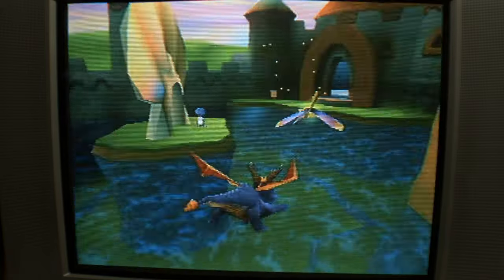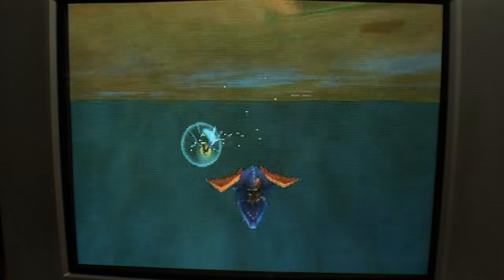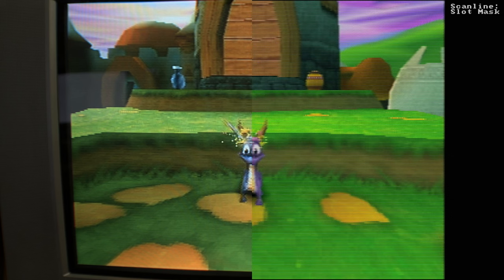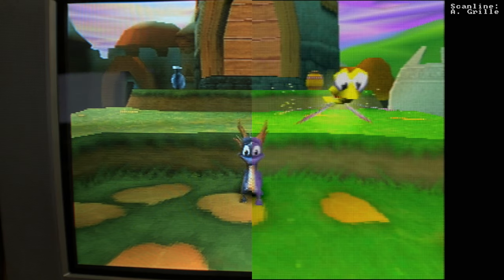How To Get A CRT Look On Modern Displays With RetroTink 5X Pro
This video is a side by side comparison between my Sony Trinitron CRT and the RetroTink 5X, and the 15 best settings for it.
Also, there are only 15 settings for it (which is a lot).

-- Timestamps --
00:00 Intro
01:10 Setup
01:56 My Go To Settings
03:47 Scanlines Off
03:56 Polyphase 25%
04:16 Polyphase 50%
04:25 Int. Mod 25%
04:50 Int. Mod 50%
05:07 Int. Mod 75%
05:17 Slot Mask
05:38 A. Grille
05:58 A. Grille-2
06:19 PVM 600 TVL
06:43 FV310
07:07 Consumer-1
07:50 Consumer-2
08:00 Integer 100%
08:27 LCD
09:24 General Tips For Your Display